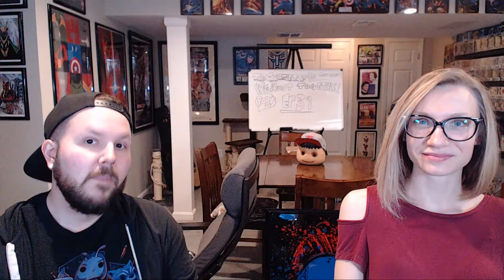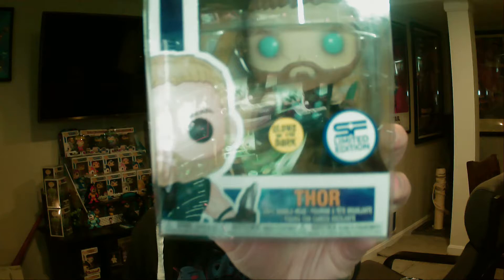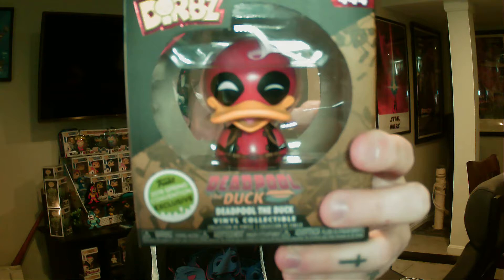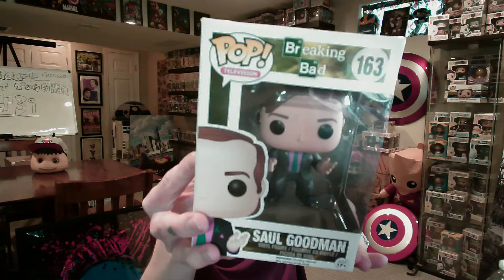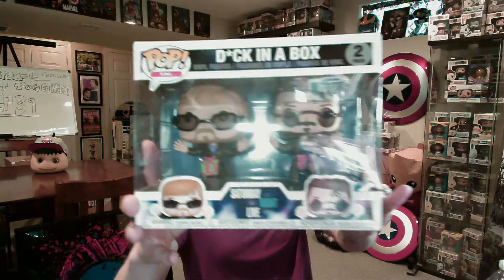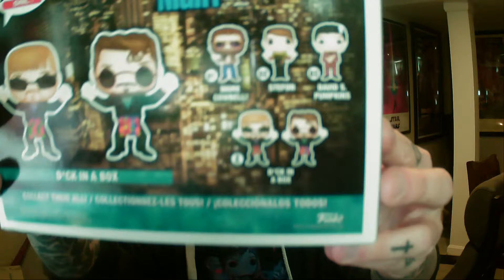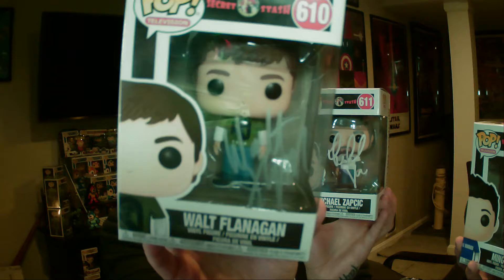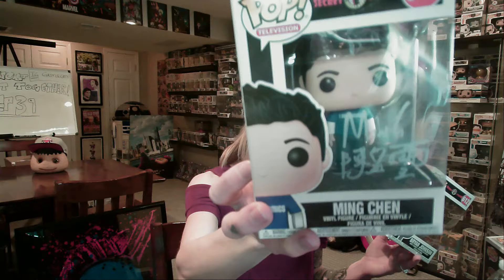Ep 39 Gastlecast Epic Funko Haul and Giveaway Announcement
In this episode we show you our epic Funko haul of the week, we discuss a mystery boxes as mentioned by our viewers on our Instagram page, Heather tells you about our epic Avengers Infinity War Giveaway, and much more!

guitar: Adam Hudson
coolness: Heather